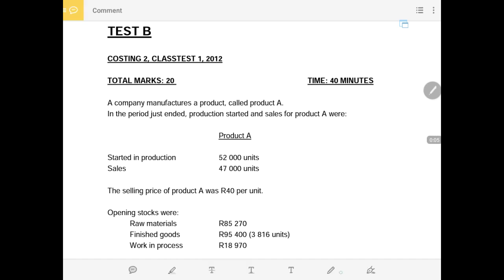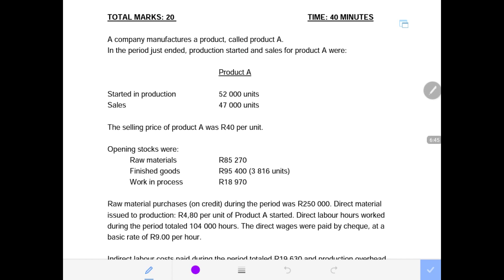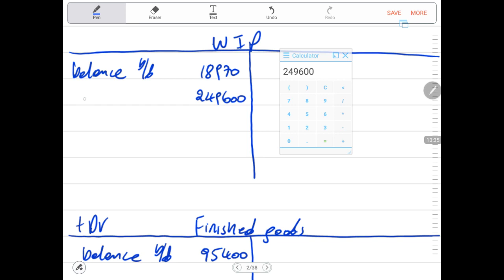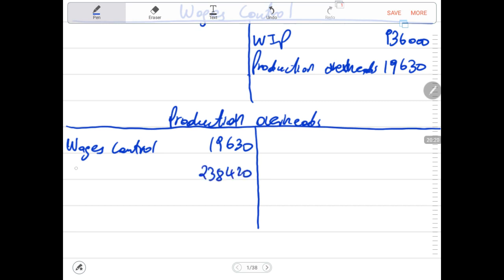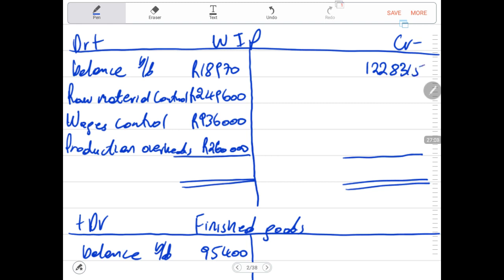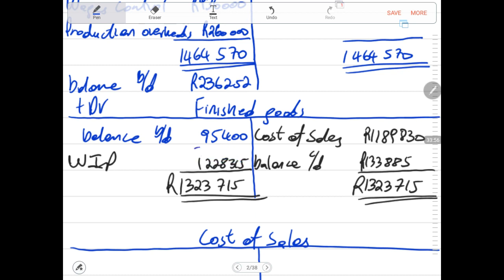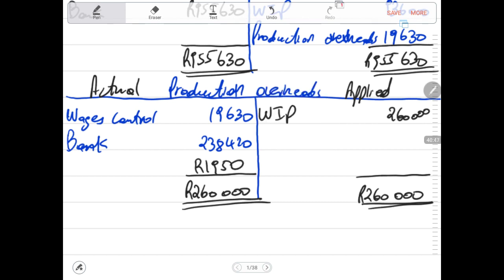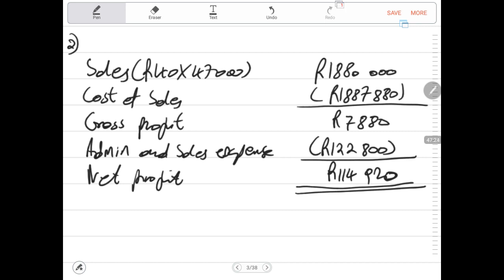Chapter 8 2012 Class test